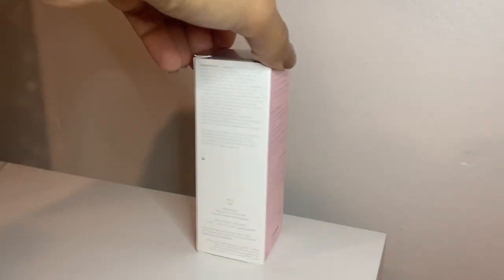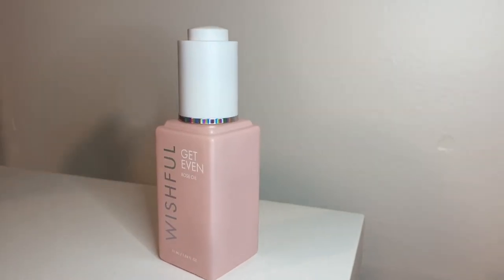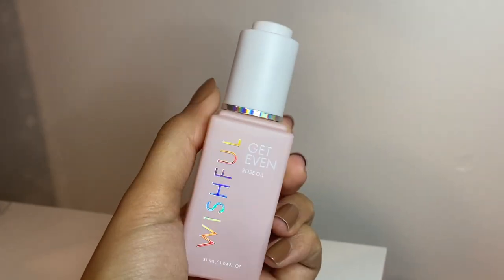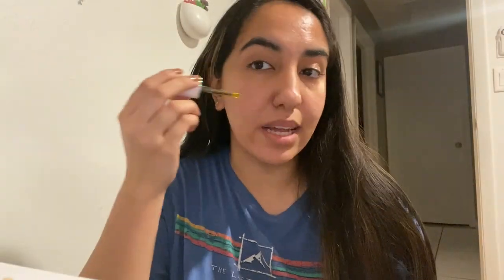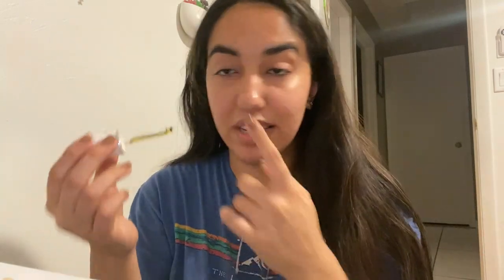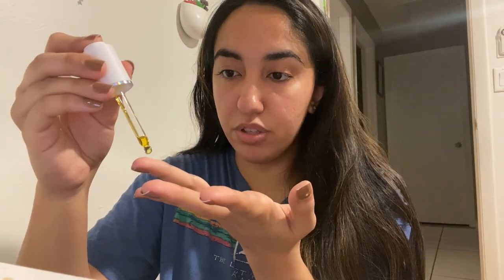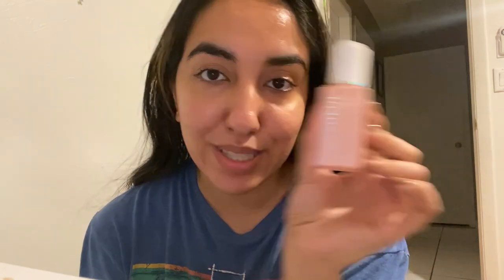I Used the Huda Beauty Wishful Skin Get Even Rose Oil for 7 days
I Tried the New Huda Beauty Wishful Skincare Get Even Rose Oil for 7 days and this happened...

Watch for my Review on the Huda Beauty Wishful Get Even Rose Oil and to see if it's worth the $63 Price tag.

My 2 Month Update Video on the Huda Beauty Wishful Skincare Get Even Rose Oil:

I N S T A G R A M : Thehennaali
T W I T T E R : Thehennaali
S N A P C H A T : Thehennaali
F A C E B O O K : Thehennaali